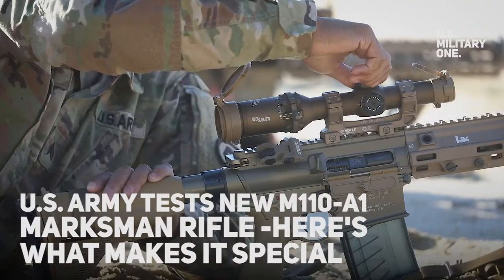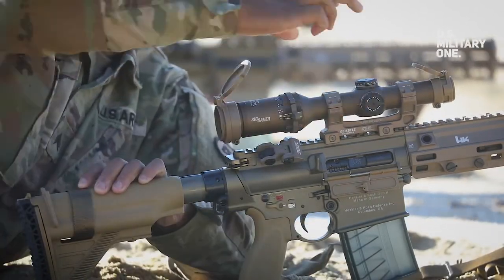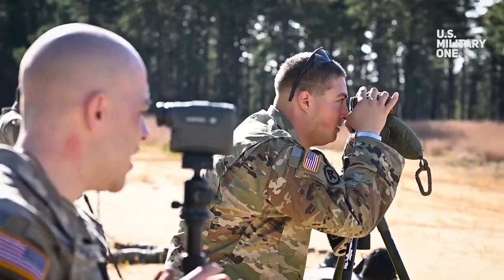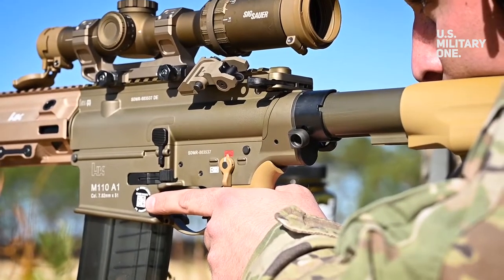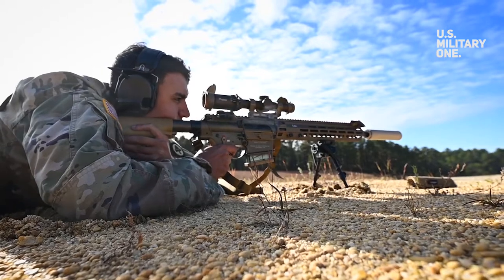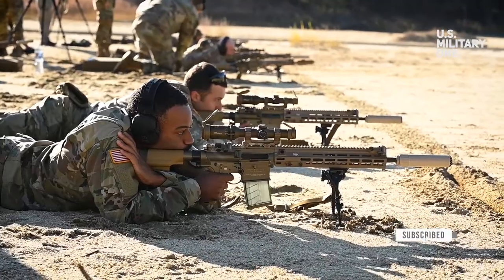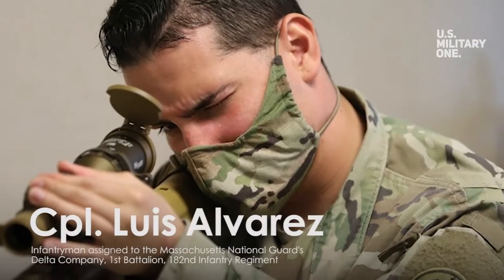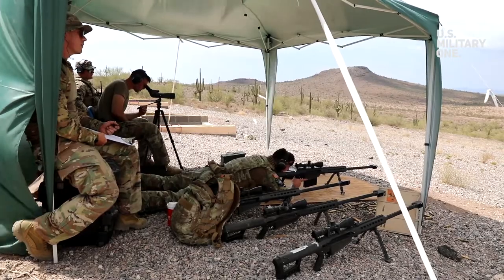US Army New M110-A1 Marksman Rifle - Here's What Makes It Special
U.S. Army Soldiers, 44th Infantry Brigade Combat Team, New Jersey Army National Guard, conduct weapon familiarization with the M110A1 Squad Designated Marksman Rifle (SDMR) at Joint Base McGuire-Dix-Lakehurst, N.J., Oct. 28, 2021. The 44th IBCT is the first New Jersey National Guard Soldiers to train and field the new M110A1 SDMR weapon. The M110A1 is a 7.62 mm rifle, which gives Soldiers greater range and accuracy than the standard M4 rifle.